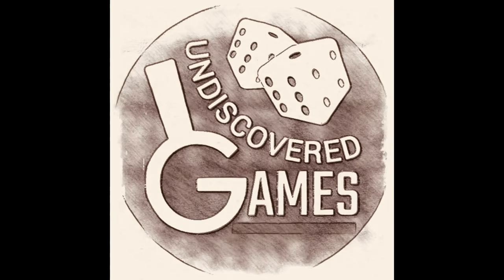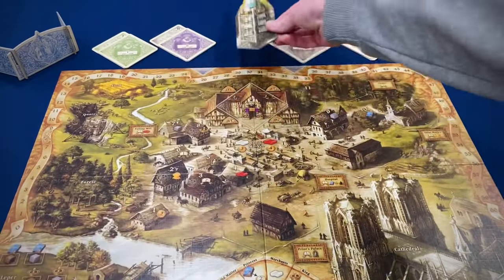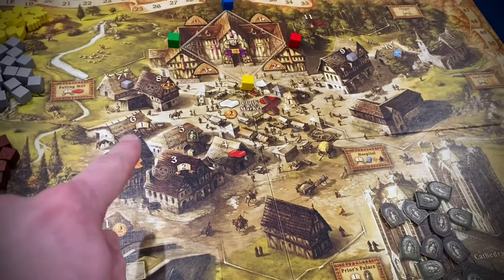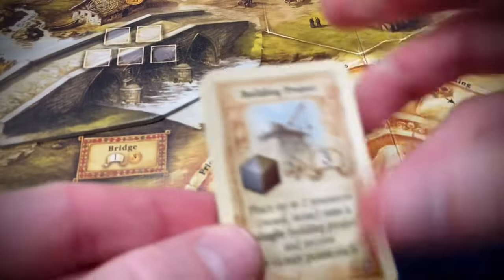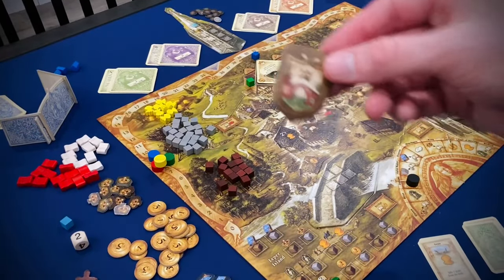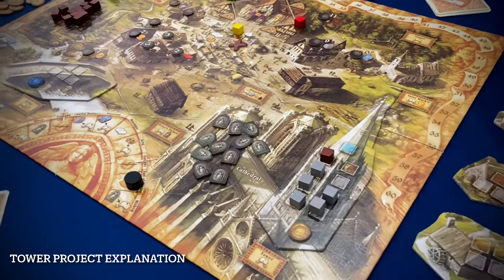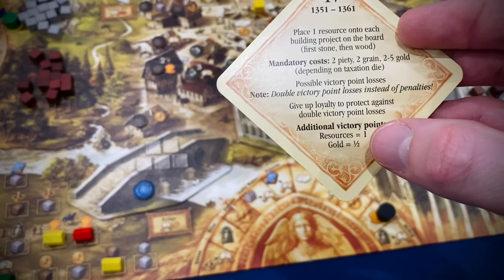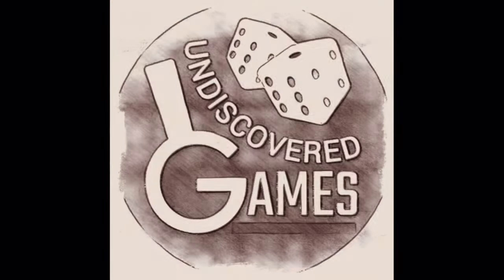How To Play WORLD WITHOUT END BOARD GAME Full Tutorial & Review - Episode 06: Undiscovered Games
**3 RULES CLARIFICATIONS: 1. Regarding spending loyalty crowns to avoid penalties:* As I mentioned in the video, you can spend loyalty crowns when it's time to pay your duties (1 crown per duty). What I failed to highlight is this does NOT protect you against losing points. Spending crowns will only protect you from the PENALTIES (penance, begging, royal court). You STILL lose the victory points per item you can’t pay!
*2. Regarding playing a card & then discarding a card:* Your discard pile can NEVER have more than 6 cards. Through various events, you may be forced to discard multiple action cards on your turn, but your discard pile should always max out at 6. Whenever you play an action card, check your discard pile AFTER playing your action card. If your discard pile is bigger than your action pile, you do NOT discard a card. You only discard a card if your ACTION pile is larger than your discard pile (which will be the case for most of the game as you play 1 card and discard 1 card). It just so happens that there are a few times where you will not always discard a card after you play your action card (due to special events or penalties).
*3. Regarding blue event cards:* There are 2 slots at the top of the board to hold up to 2 blue long-term event cards per era. If (rarely) a third blue event comes up within a the same era, replace the oldest blue event at the top with the new one. These always get removed at the end of the era.

*World Without End* (2009) is the sequel to The Pillars of the Earth, and it's the second title in the trilogy of games based on the Kingsbridge novels by Ken Follett.  Designed by Michael Rieneck and Stefan Stadler with beautiful artwork by Michael Menzel, this midweight euro game utilizes some fun and interesting card mechanisms!

In this episode, I attempt to review the game while giving a full tutorial.  I believe I got 99% of the rules covered, but please don't use this as your only rules guide in case I missed something little.  You definitely should read the rule book too!

*ABOUT THIS CHANNEL:* Undiscovered Games is a YouTube channel dedicated to the lesser-known board games.  We are still a very small channel trying to build an audience who appreciates these hidden gems and forgotten games.

Donation payments are processed securely by PayPal, and all proceeds go toward producing better quality content in the future. We have a passion for finding these hidden gem board games and sharing them with you.  Thank you for your support!

*Follow on Instagram @ Undiscovered_Games* for cool photos, written reviews, and more undiscovered games not featured on YouTube.

Timecodes:
0:00 - Intro & Overview
2:36 - Setup & Components
6:01 - Sample Turn & Round Explanation
8:22 - Favor Track Symbols
9:09 - Action Cards in Detail
12:50 - Playing an Action Card
14:04 - Blue Long-Term Events
14:42 - Mandatory Costs & Penalties
16:29 - Board Maintenance Era 2 - 3
17:04 - Plague & Healing
18:25 - Tower Project Special Rule
19:17 - Discussion
20:17 - End Game Scenario
20:53 - Rules Clarifications
21:36 - Rating & Conclusion